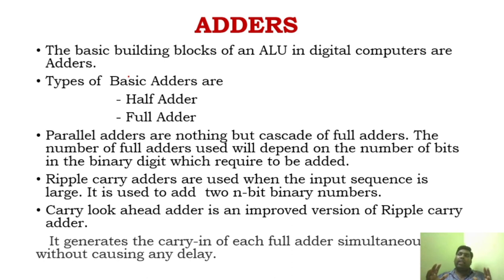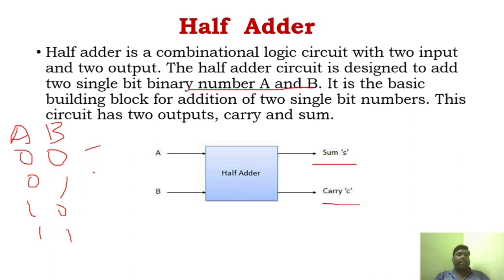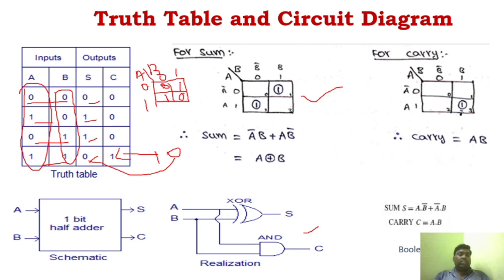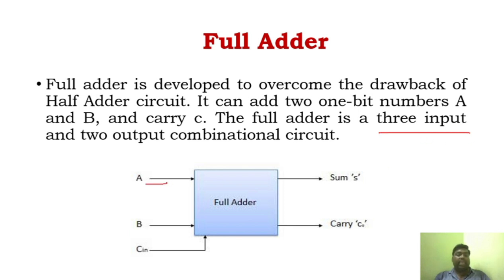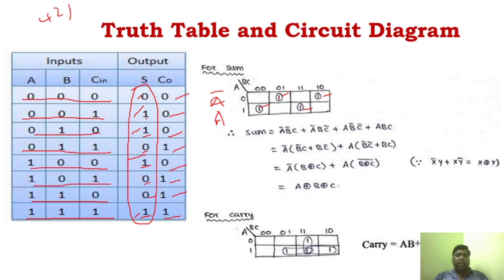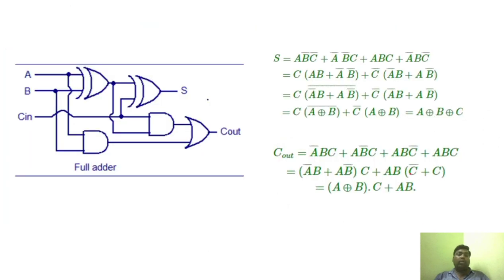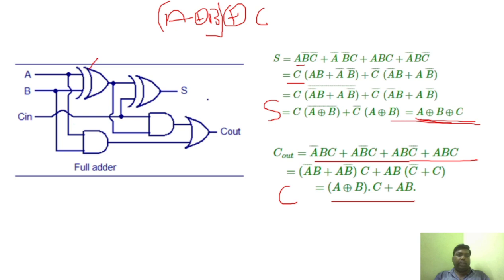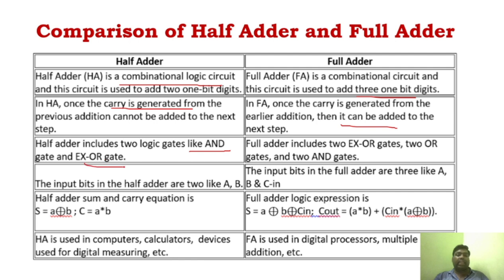Half Adder & Full Adder Design - Computer Architecture & Digital Electronics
Regards,
Dr.R.Prasanna
Passionate professor